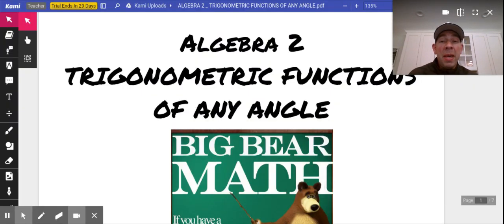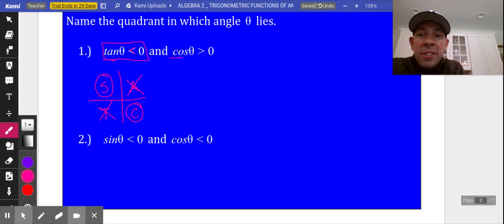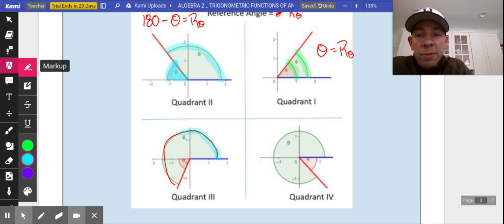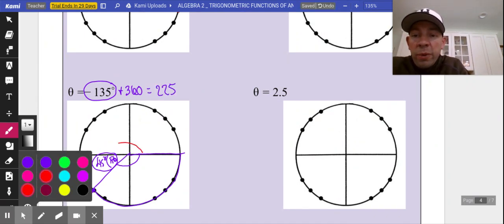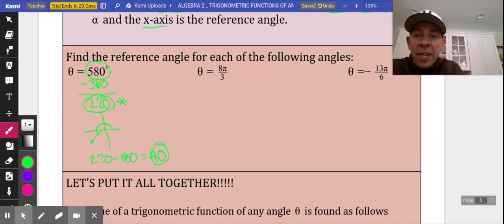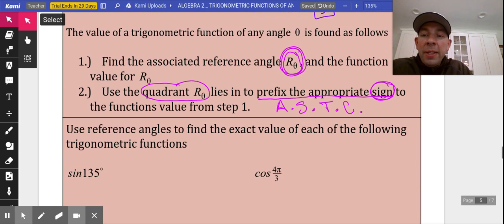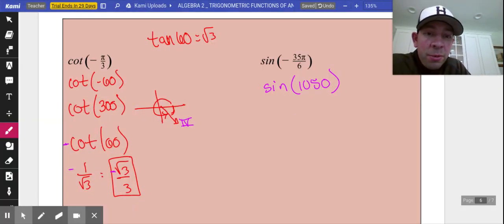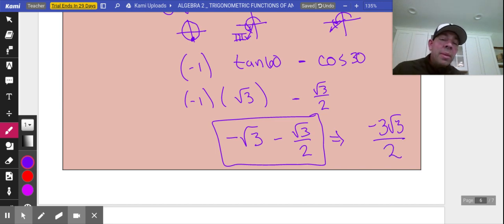ALGEBRA 2 ~ TRIGONOMETRIC FUNCTIONS OF ANY ANGLE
What if the angle is outside the first quadrant?  We'll walk through a very precise process of how to evaluate the trig value of any angle no matter how big or small it is.

We'll define and practice finding Reference Angles

We'll talk about which quadrants each trig function is positive in.

Finally we'll look at negative angles as well as angles greater than 360.